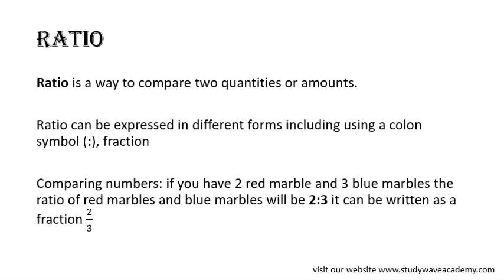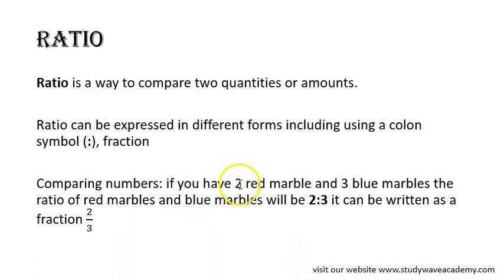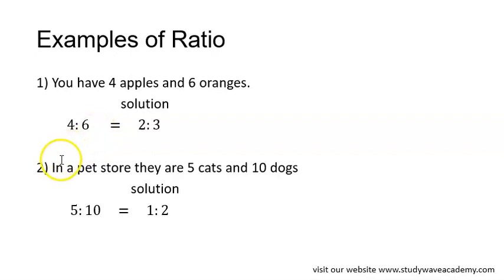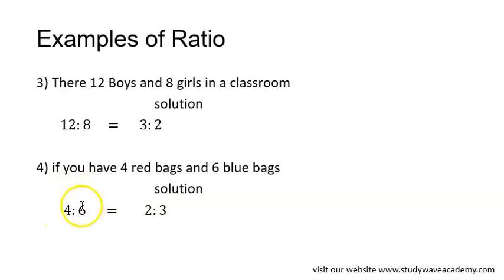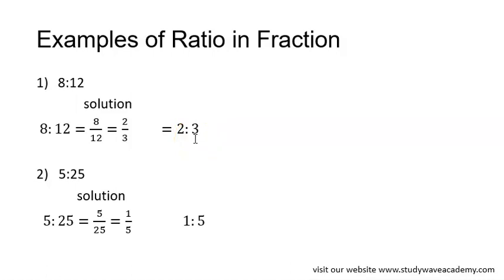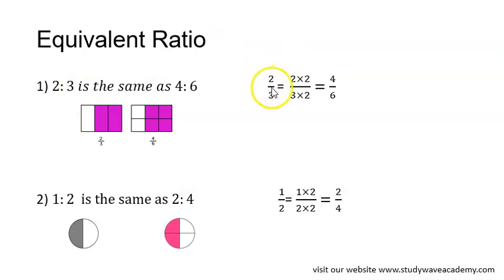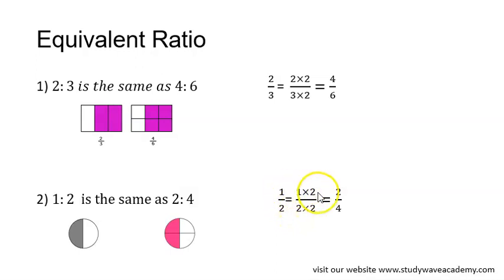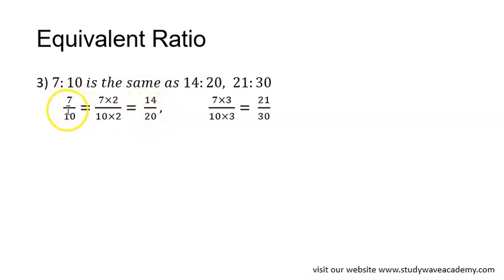Exploring Ratios for Grade 4: Understanding Proportions and Making Math Fun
In this video, we will dive into the world of ratios and proportions, specifically designed for Grade 4 students. We will start by introducing the concept of ratios and how they are used to compare quantities.

Through engaging visuals and relatable examples, we will explore different ways to represent ratios and understand their significance in real-life scenarios. We will also learn how to simplify ratios, find equivalent ratios, and solve problems using proportion.

 Join us on this exciting math adventure as we unravel the mysteries of ratios and make math fun and accessible for Grade 4 learners. Get ready to become a ratio master!